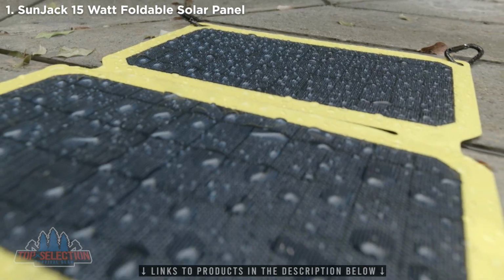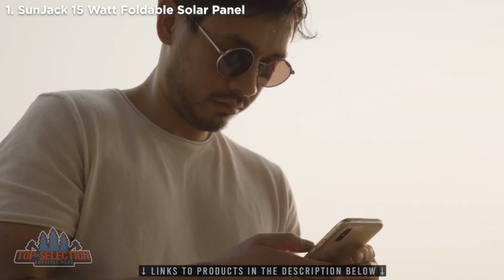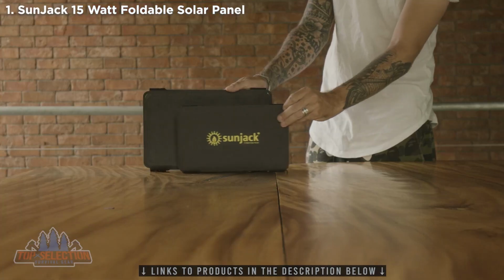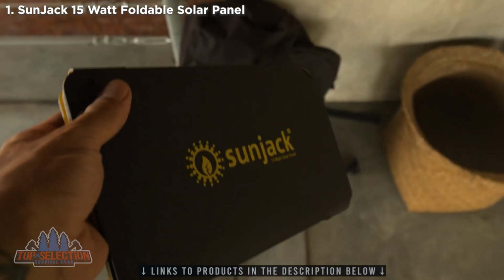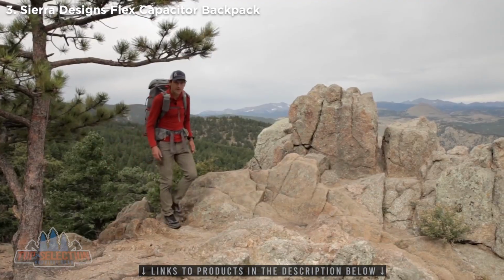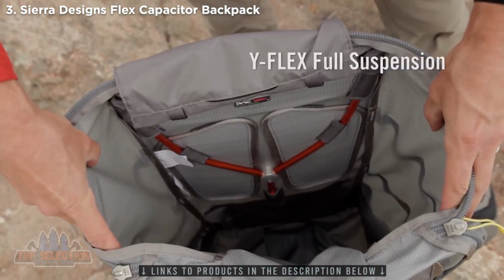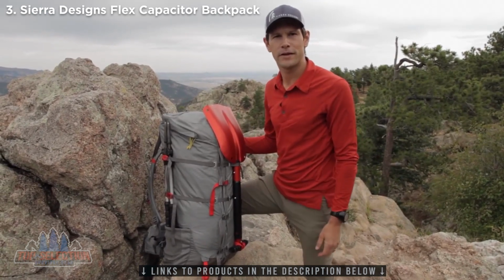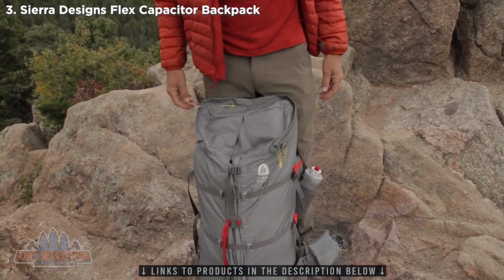Top 5 BEST Outdoor Survival Gear From Amazon (Best Survival Gear 2023)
Discover the Top 5 BEST Outdoor Survival Gear of 2023! Get your survival bug out bag ready with essential survival gear from Amazon. Don't miss out on the must-have survival gear and survival gadgets for your next outdoor adventure.

0:00 SunJack 15 Watt Foldable Solar Panel
4:23 NEDFOSS Survival Knife with Fire Starter
4:55 Sierra Designs Flex Capacitor Backpack
8:11 Garmin GPSMAP 66s
9:28 M48 Kommando Survival Axe